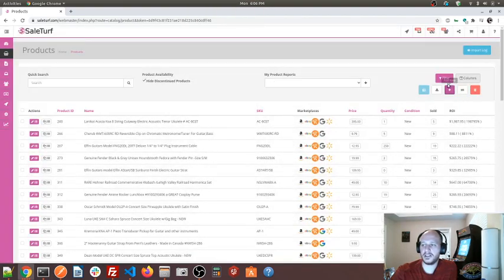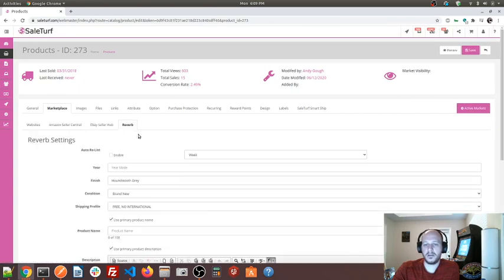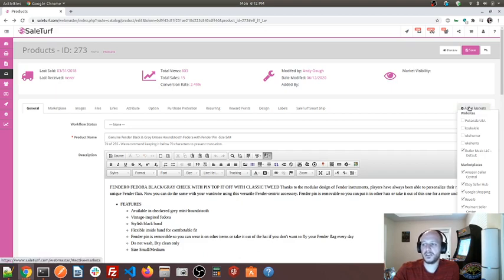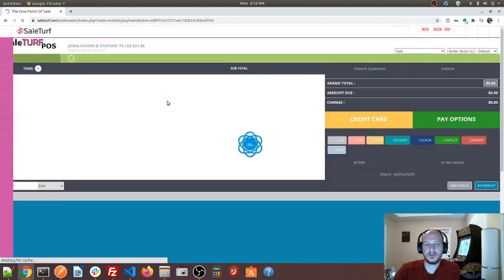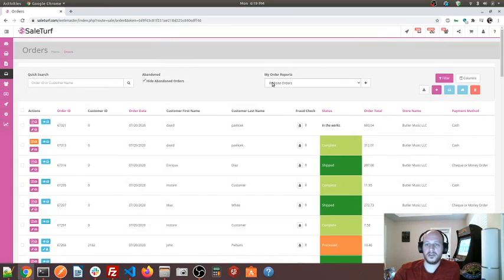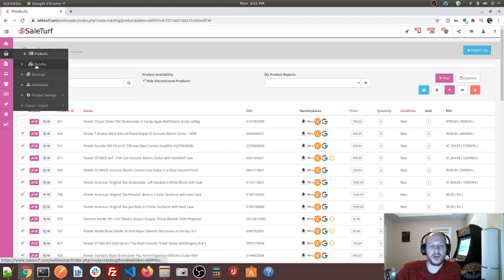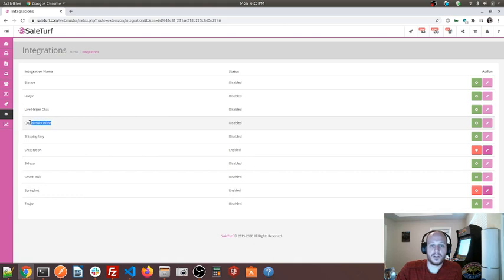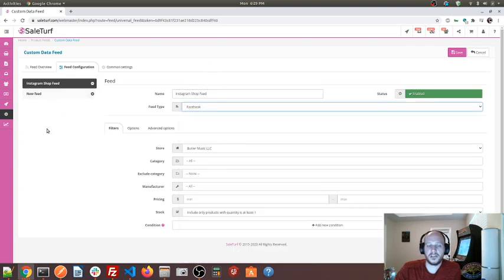SaleTurf - The platform rundown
People have been asking me about SaleTurf and what it does. This is the rundown.

It is an eCommerce platform designed to help with data management and multi-channel selling.

With SaleTurf you can create product listings on eBay, Amazon, Walmart, Google Shopping, Reverb, Facebook, Instagram and more.

Manage all your orders in one location.